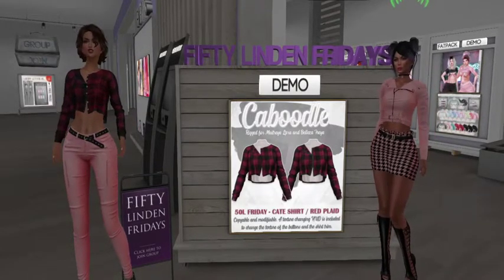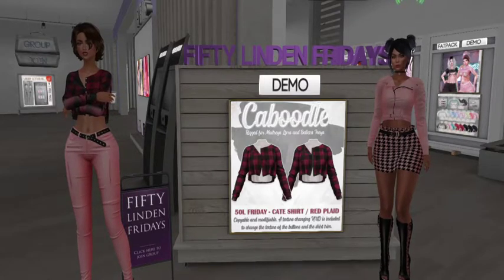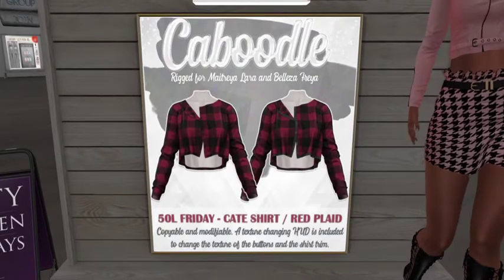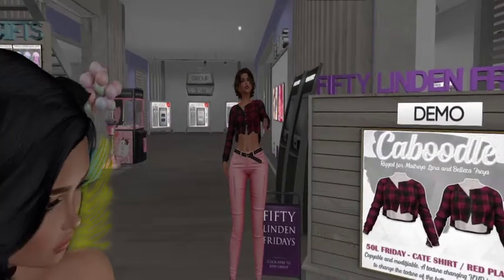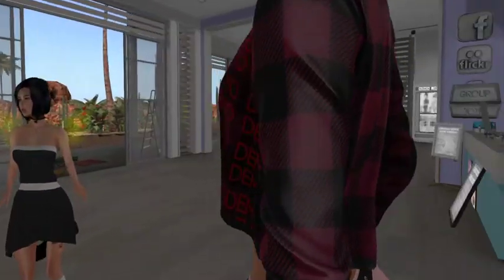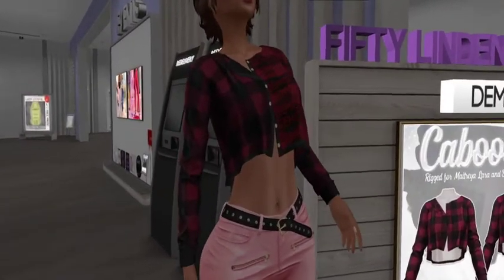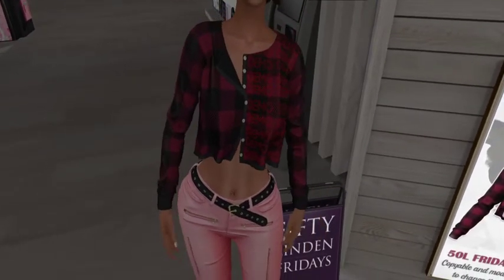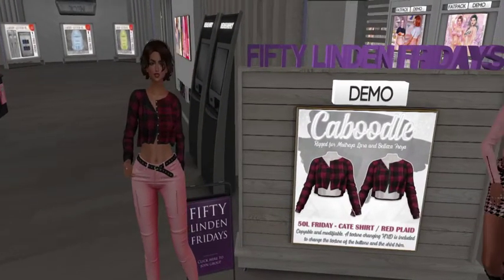Adventures In Second Life - Fifty Linden Friday Caboodle Ooh, I had one of those!